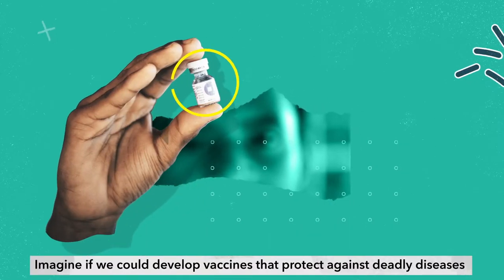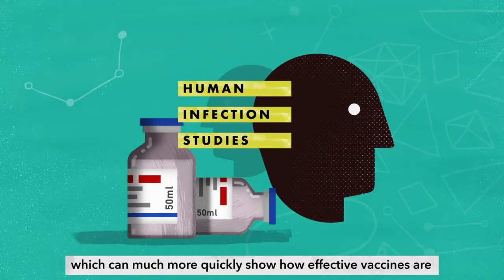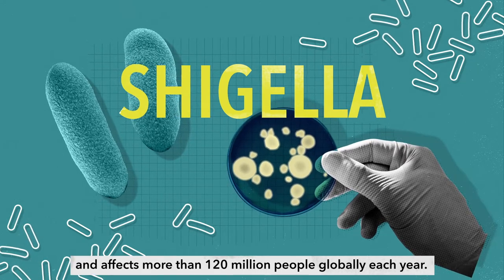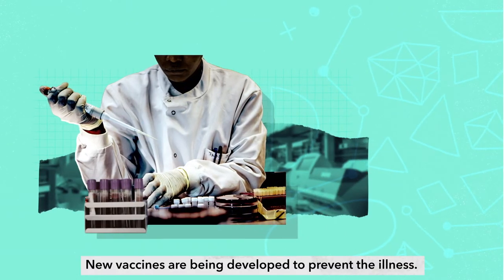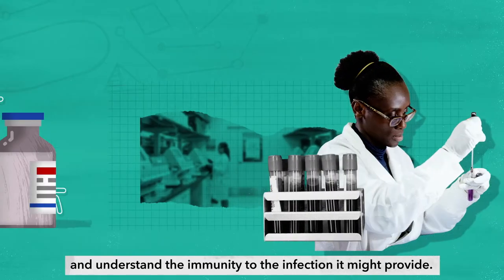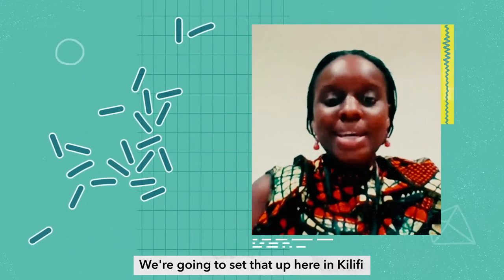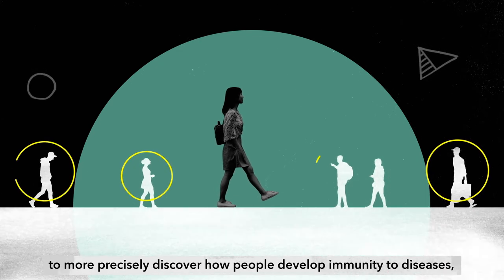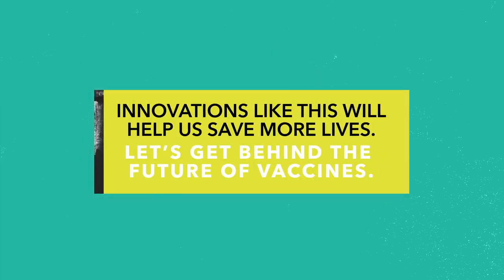The future of vaccines: human infection studies are helping us to develop better vaccines, faster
The infection caused by the Shigella bacteria is a leading cause of death for young children globally. Scientists in Kenya are working to develop a vaccine to prevent Shigella using human infection studies – volunteers are deliberately infected with the bacteria, in a controlled environment to test the efficacy of a potential vaccine.

By using human infection studies the researchers will be able to determine whether the vaccine works, and to more quickly understand the immunity it might provide.